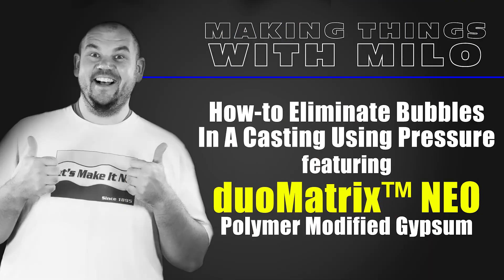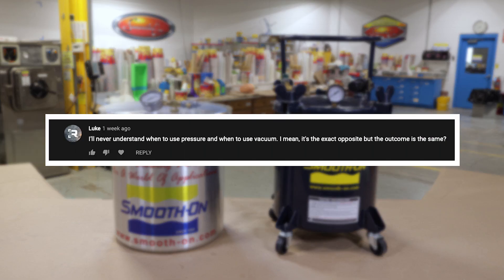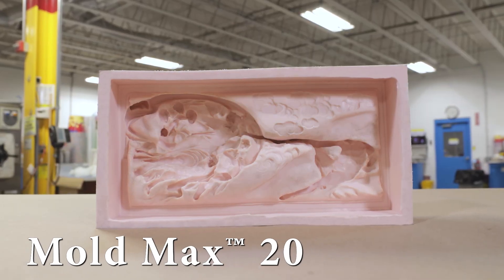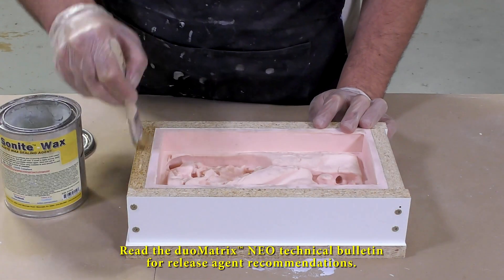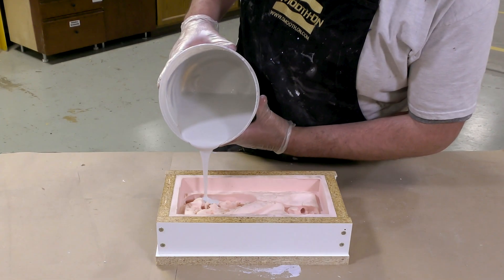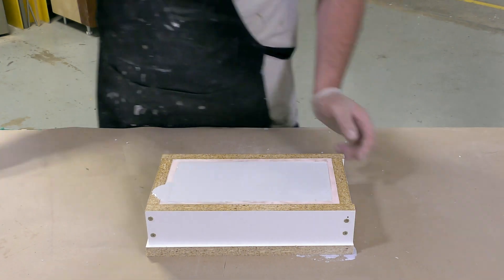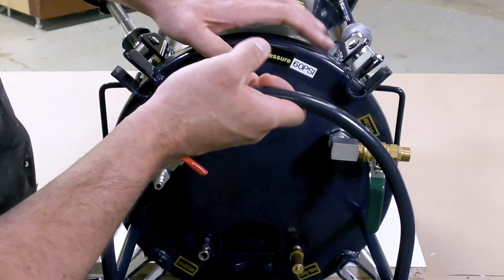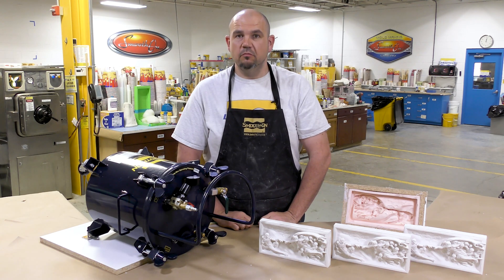How To Eliminate Surface Bubbles in Your Casting - Pressure Casting duoMatrix NEO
Milo demonstrates how you can use a pressure chamber and compressed air to achieve bubble-free castings using the duoMatrix NEO polymer-modified gypsum system.

Some complicated mold designs have a lot of tight spaces making it difficult to get a pristine casting surface by simply pouring and slush casting. Pressure casting is an effective way to get a perfect casting every time, greatly reducing the overhead cost of having to scrap imperfect castings.